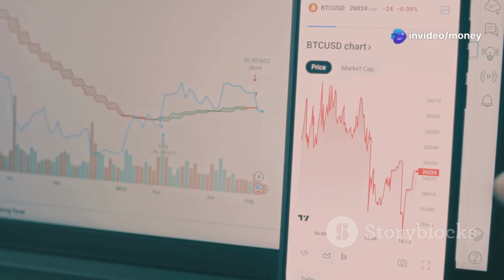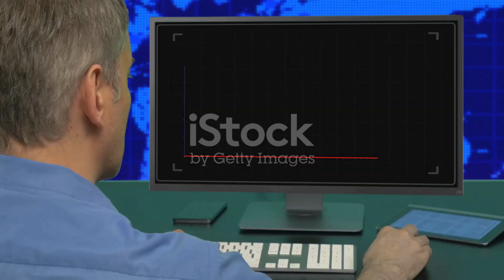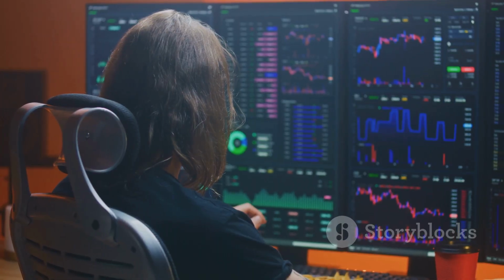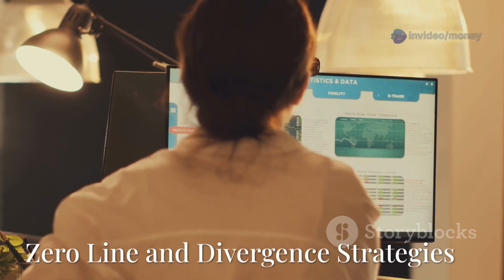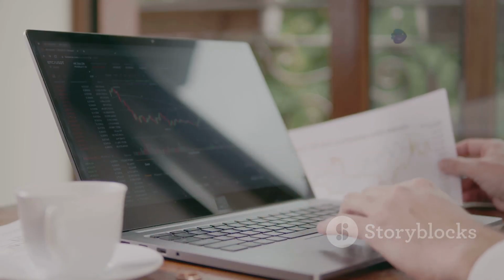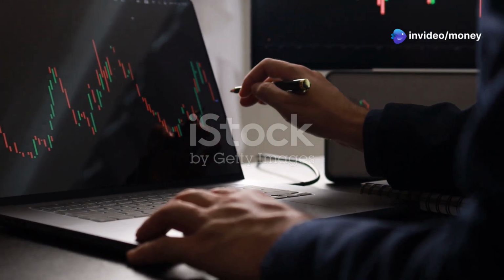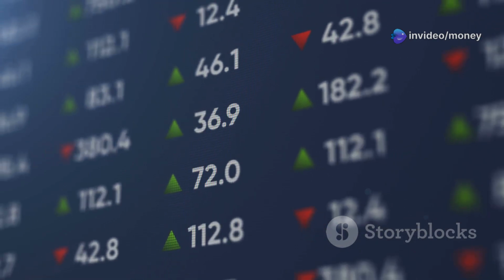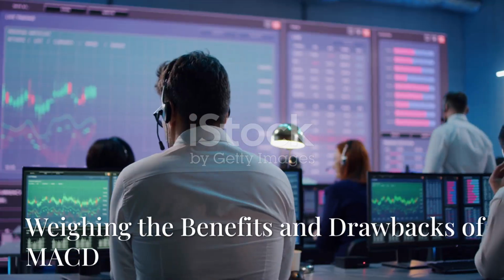MACD Your Trading Game Change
Unlock the secrets of trading with our comprehensive guide to the Moving Average Convergence Divergence (MACD) indicator! 📊 In this video, we break down the MACD's components, including the MACD Line, Signal Line, and Histogram, and how they help identify trend direction and momentum. Learn essential strategies like the MACD Crossover, Zero Line Crossover, and Divergence strategies that can revolutionize your trading approach. We’ll also compare MACD with RSI to enhance your technical analysis skills. Plus, don’t miss our bonus Python code example for calculating MACD!

OUTLINE:

00:00:00 Unraveling the Momentum Indicator
00:01:06 A Simple Breakdown
00:02:12 Identifying Trading Signals
00:03:09 Zero Line and Divergence Strategies
00:04:26 Interpreting MACD Signals
00:05:20 Weighing the Benefits and Drawbacks of MACD
00:06:25 Comparing Two Powerful Indicators
00:07:31 Mastering MACD for Trading Success